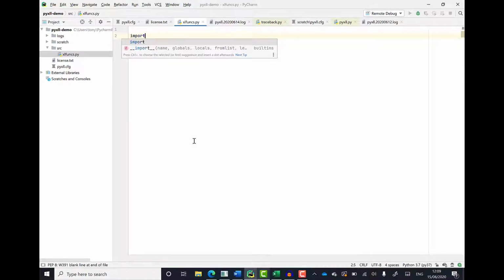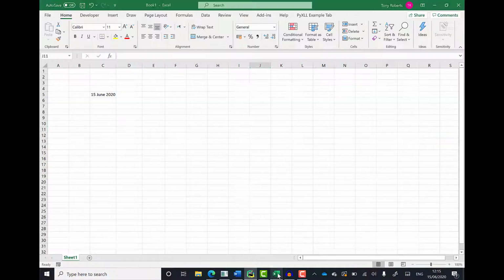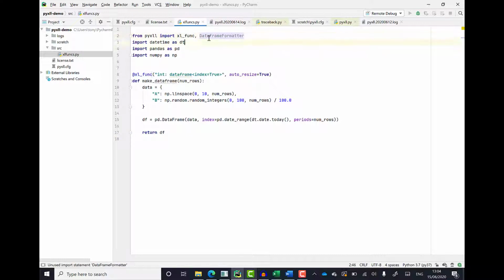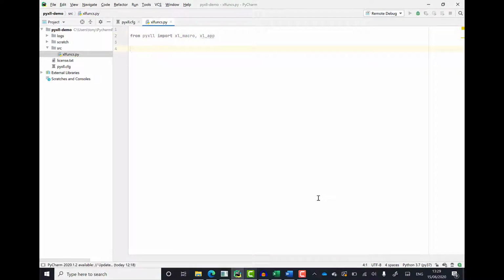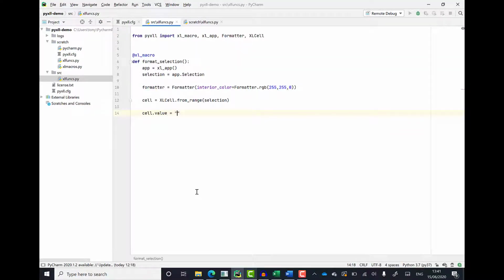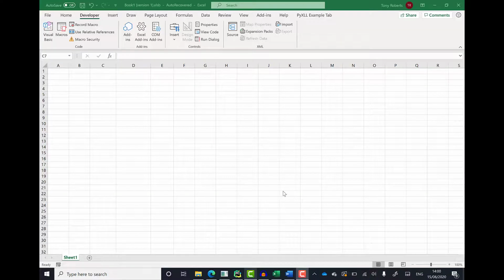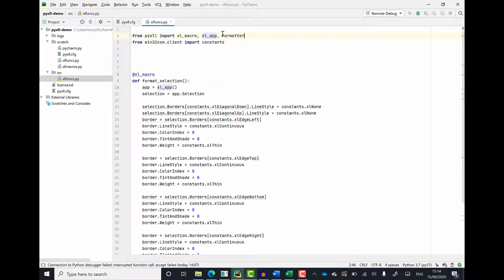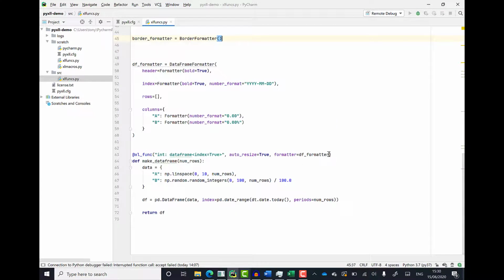Excel Formatting with Python and PyXLL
Learn how to format the results of worksheet functions and macros in Microsoft Excel with Python and PyXLL.

UDF Formatting: 0:55
Pandas Dataframe Formatting: 3:05
Macro Formatting: 4:08
Custom Formatters: 6:12